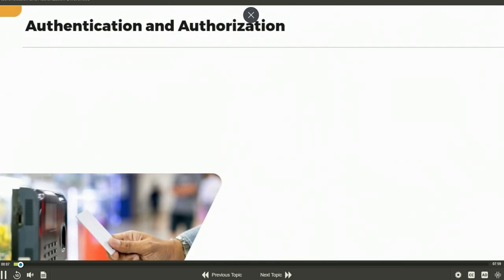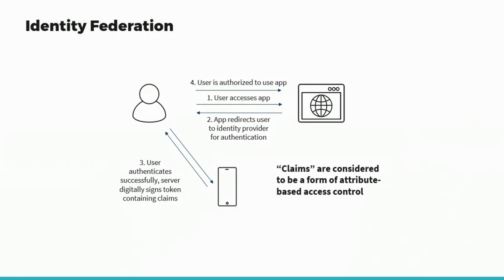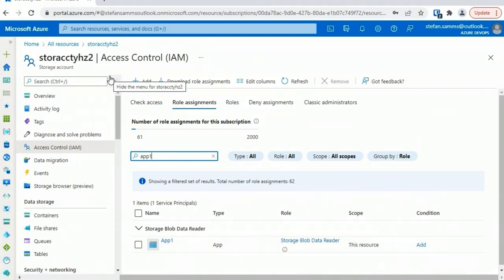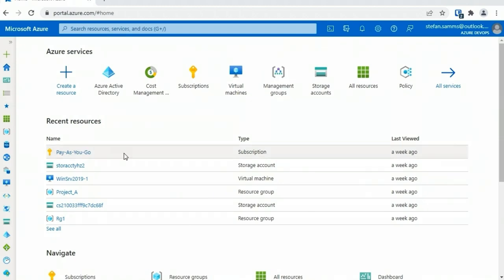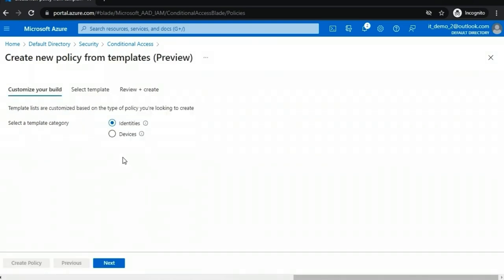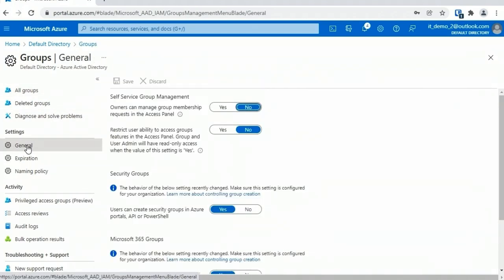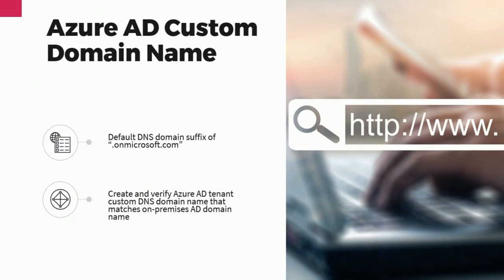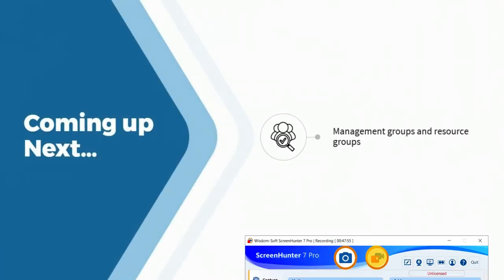Azure 104 authentication and authorization part 4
azure az 104 authentication and authorization